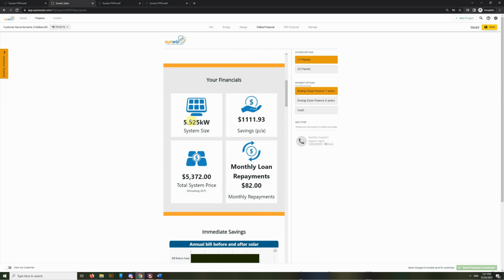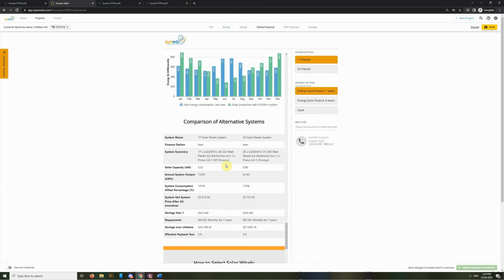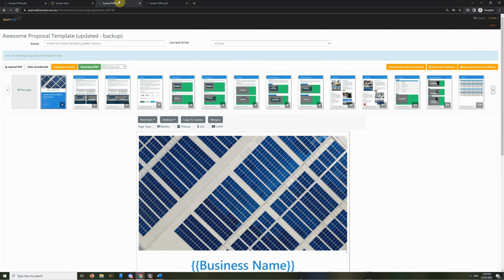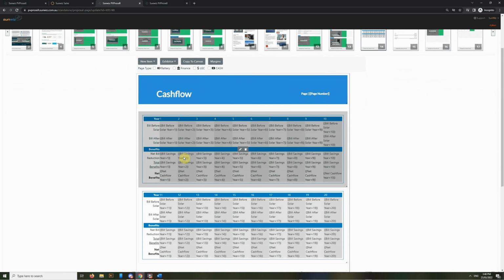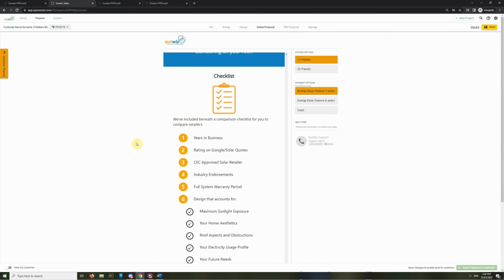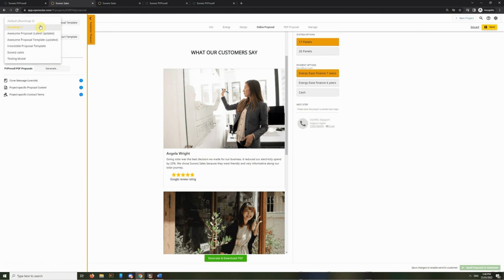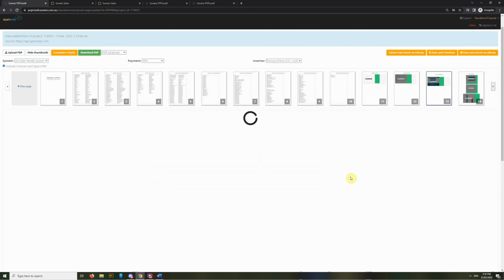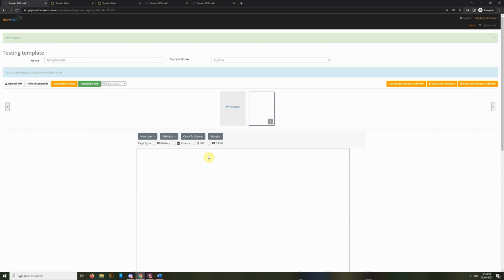PVprosell Demo: Customisable Proposal Editor for OpenSolar